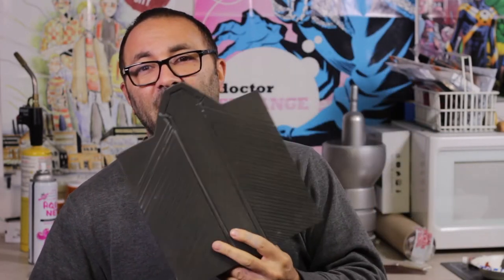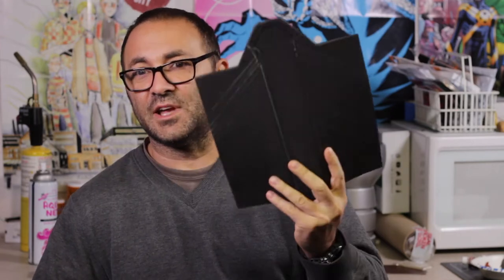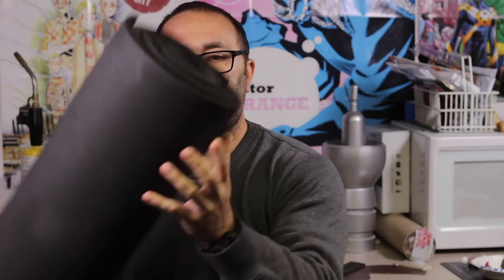TNT Cosplay EVA Foam Order...Great STUFF!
In this video I'll be unboxing my first order of foam I just got in from TNT Cosplay Foam, and it is awesome. This is not a paid endorsement, just trying the product for the first time.

3D Filament
HATCHBOX 3D PLA-1KG1.75-BLK PLA 3D Printer Filament, Dimensional Accuracy +/- 0.05 mm, 1 kg Spool, 1.75 mm, Black

Tools
TEKTON 6655 Needle File Set, 10-Piece

ANBES Soldering Iron Kit Electronics, 60W Adjustable Temperature Welding Tool, 5pcs Soldering Tips, Desoldering Pump, Soldering Iron Stand, Tweezers.

Studio Equipment

YONGNUO YN600 Air LED Camera Video Light with Color Temperature 5500K

YONGNUO American Standard Adapter Power Switching Charger DC for Yongnuo LED Video Light YN-600 YN600

YONGNUO YN300 Air LED Camera Video Light with Adjustable Color Temperature 3200K-5500K for Canon Nikon Pentax Olympas Samsung

12 Pack Acoustic Panels Studio Foam Wedges 2" X 12" X 12"

Rode VMGO Video Mic GO Lightweight On-Camera Microphone Super-Cardiod

Neewer 3 Pieces 6ft/75 inch/190cm Photography Tripod Light Stands For Studio Kits,Video, Lights, Softboxes, Reflectors, etc.

2 Pcs Tripod Mini Ball Head for HTC VIVE Base Station,for Oculus Rift Sensor ,for lighthouses,Camera Camcorder, MDW Holder for HTC VIVE

LimoStudio AGG1501 Photography Continuous 600 Lumen LED Light Set for Table Top Studio Portable Lighting Kit with Gel Filters, Set of 2